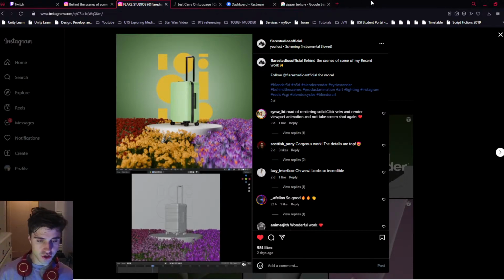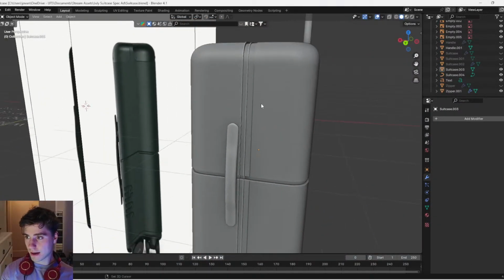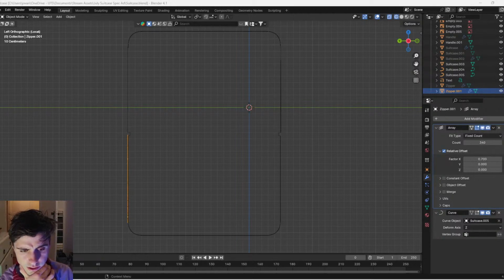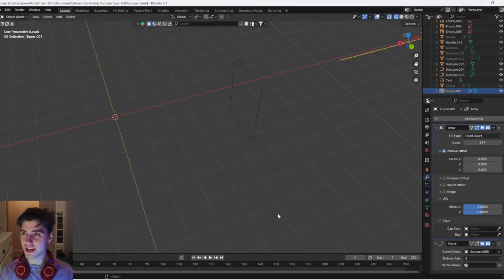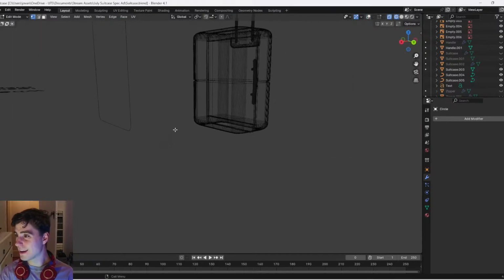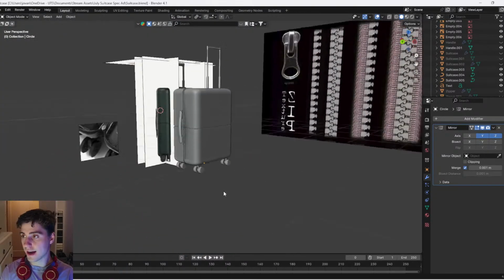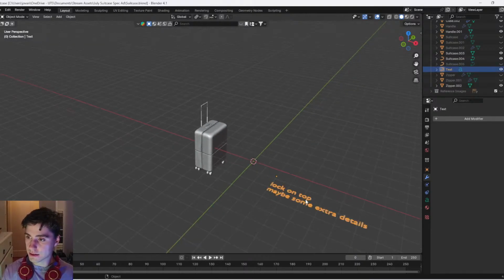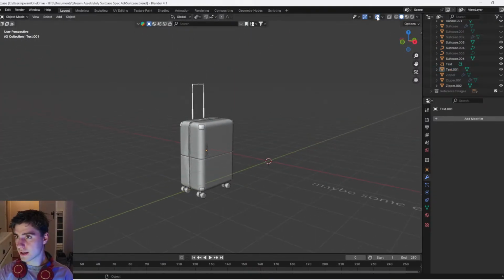Building Spec Ads in Blender | Suitcase pt 002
First time trying multi-streaming with youtube + twitch

In this stream we'll be modelling a suitcase to use in a spec ad all inside of Blender:)